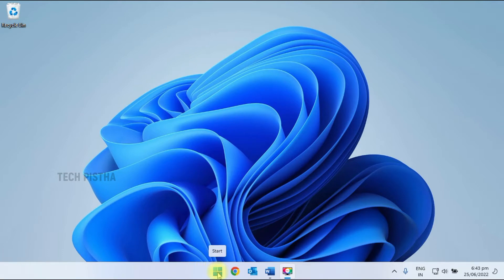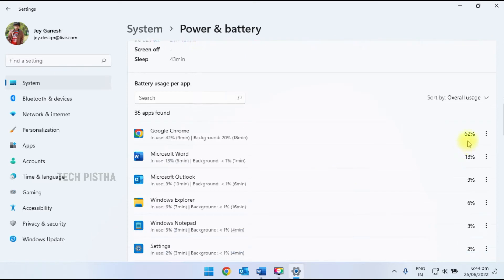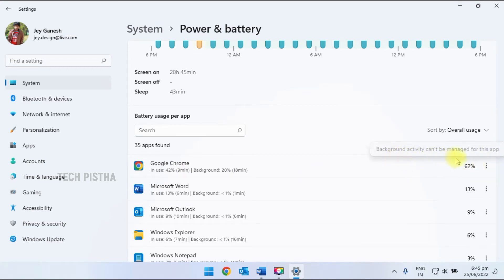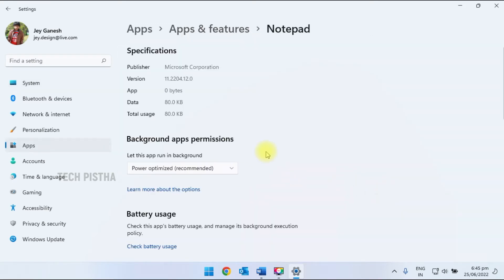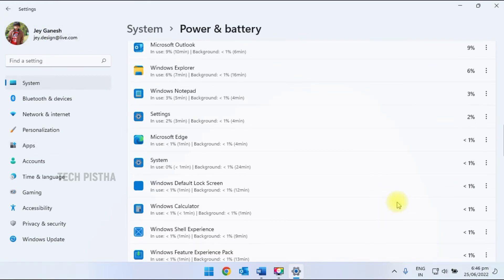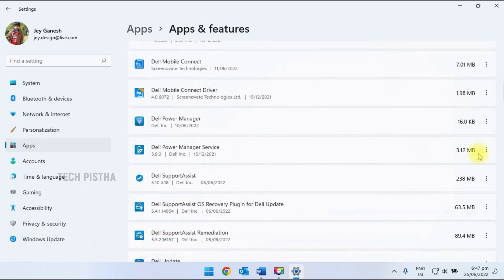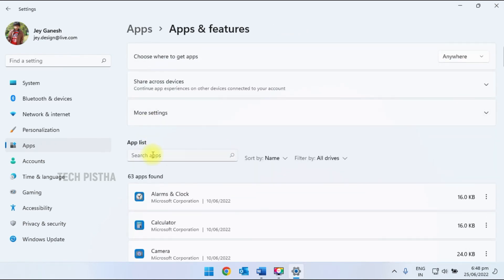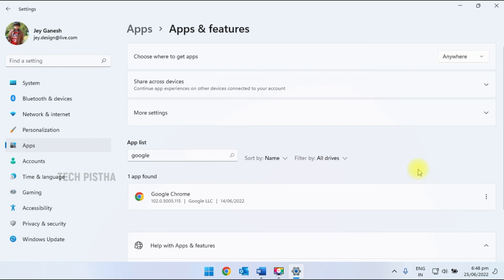How to Check Battery Power Usage on Windows 11 Laptop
Today many people using laptop for their personal and official purpose. In laptop power health is one of the important part, some laptop quickly drain the power backup. Because some apps always run on the background and use the huge amount of the power backups. So how can you check your battery power usage?

This video clearly explain how to check battery power usage on windows 11 Laptop.